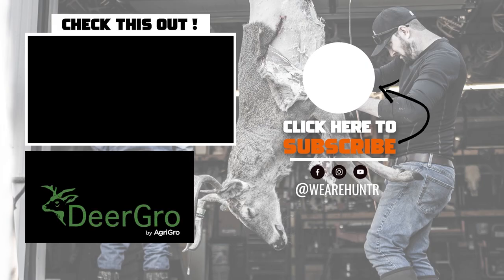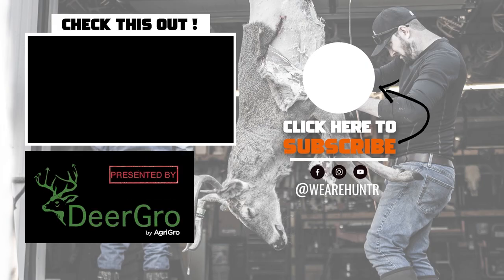2022's Best Saddle Hunting Apparel With John Eberhart | HUNTR Podcast Clips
John Eberhart and ScentLok teamed up to create the first series of hunting apparel designed specifically for those saddle hunters out there! Watch the video to find out the details being leaked for the first time. John put his many years of saddle hunting experience into this series to help make you a better saddle hunter!